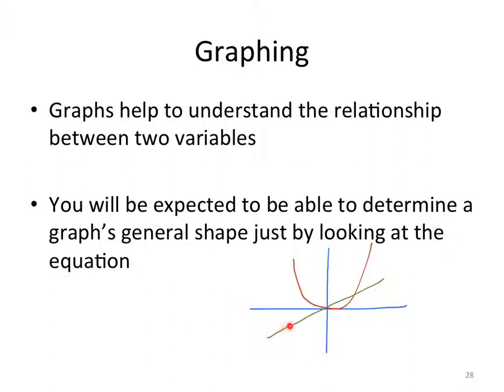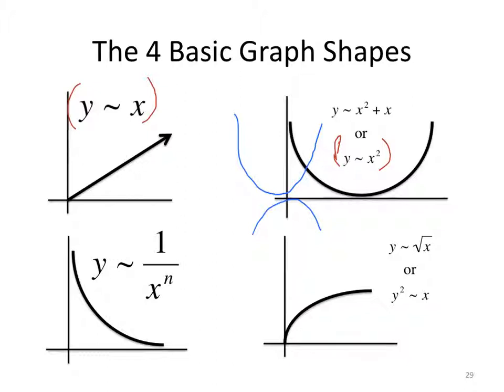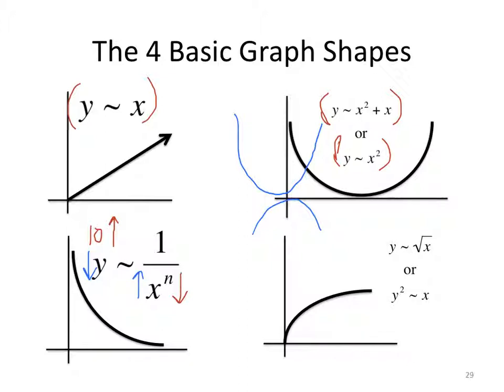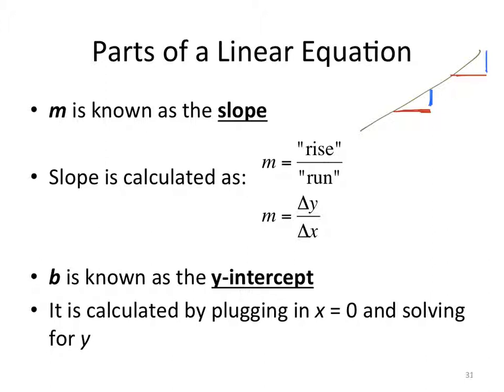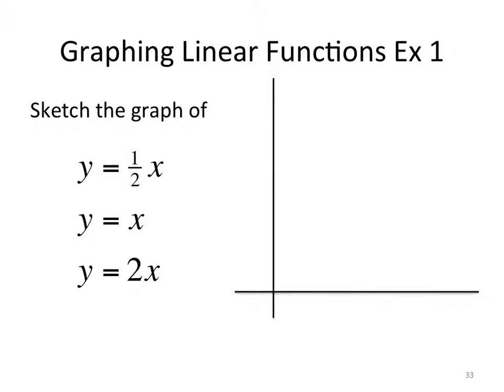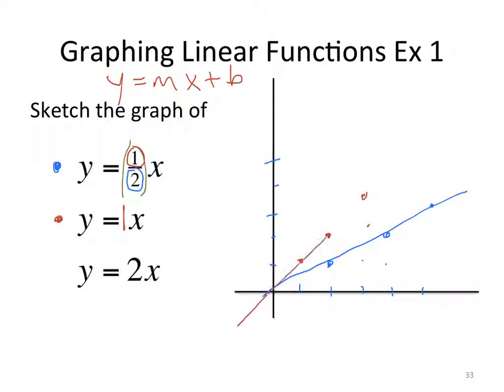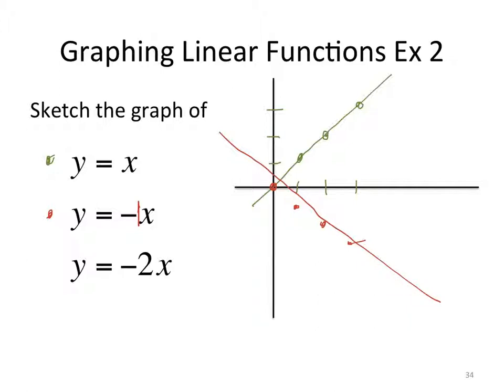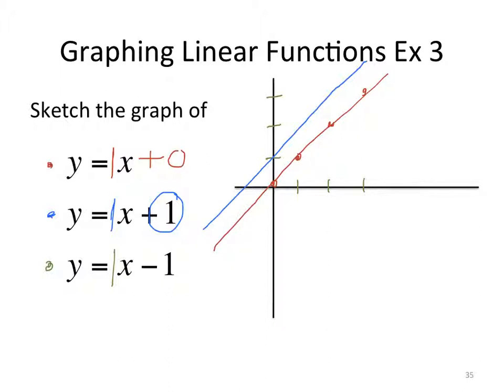Ch 01 notes - Graphing and Linear Graphs